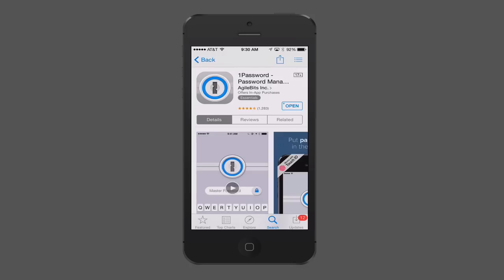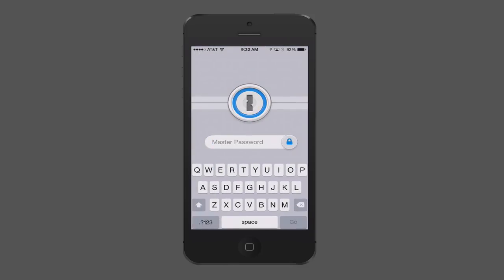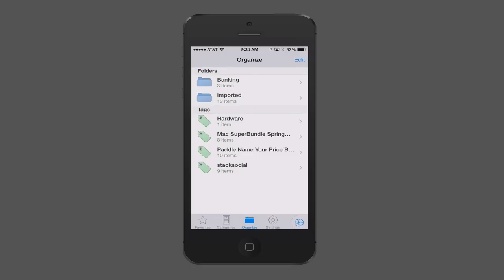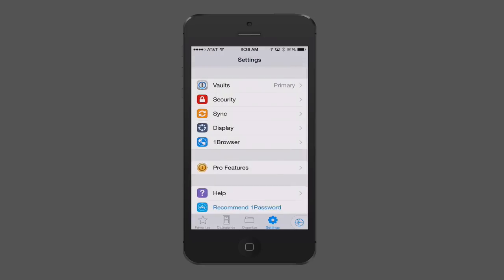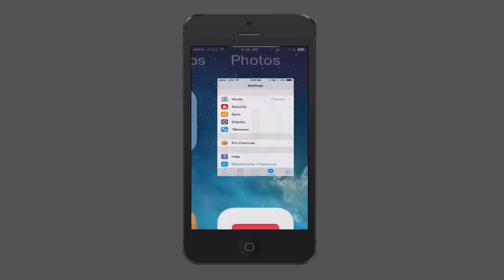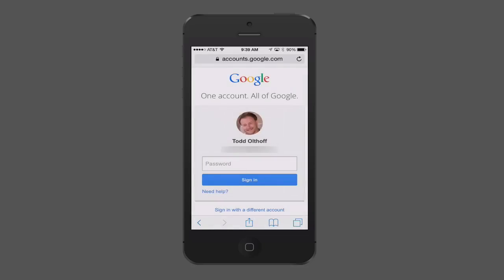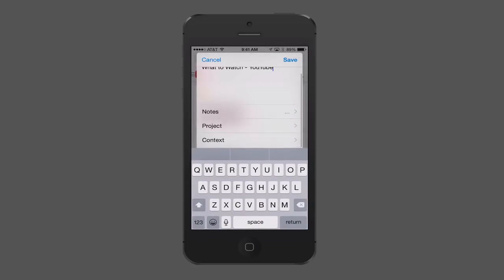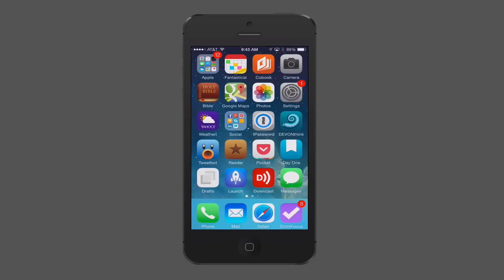iOS 8 Tips & Set Up: 1Password & Sharing Service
In this screencast tutorial I cover the basics of using 1Password and the sharing service on iOS 8. I cover how to download and set up 1Password including the various features and settings. I also cover how to get 1Password integrated into the sharing service so you can use 1Password seamlessly with Safari and other web browsers allowing you to login to your websites with a simple click and, for those with Touch ID a simple touch of the thumb. I also cover how the sharing service works with other applications.